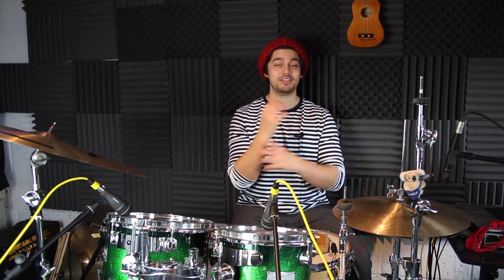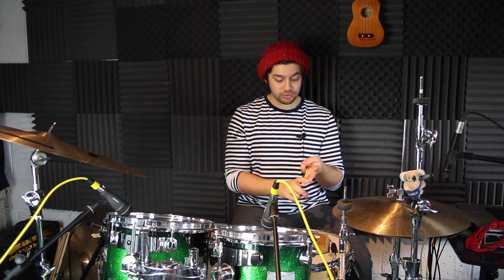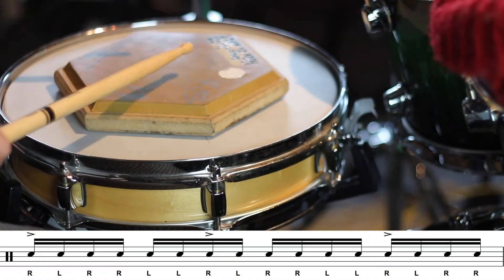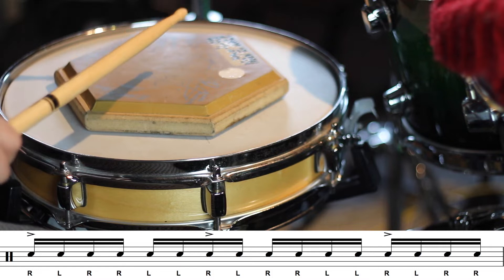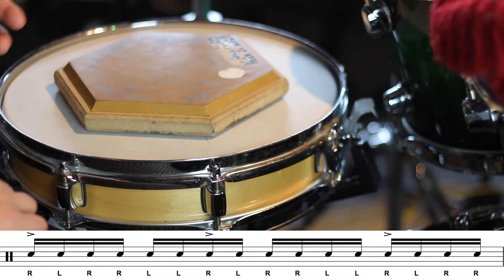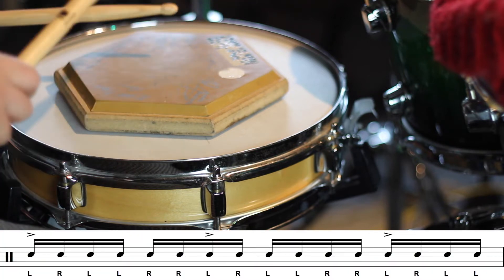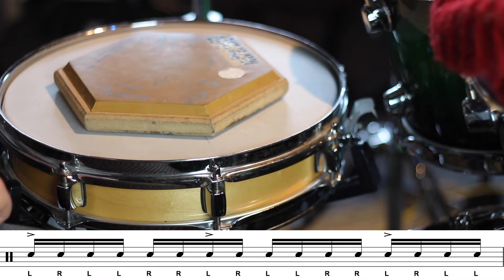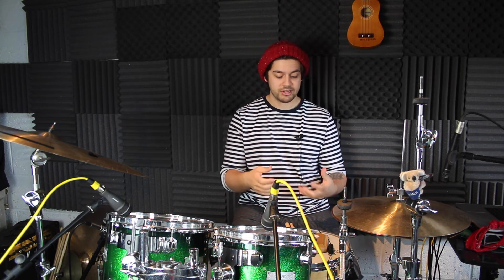Hand Speed Drum lesson | Build Drum Endurance and Control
Hey guys! I've got a fresh hand speed drum lesson for you all today! In this lesson we are looking at how we can use a couple of simple rudiments to build drum endurance and control. Check the video out and please share it with your drum buddies of you enjoyed it!